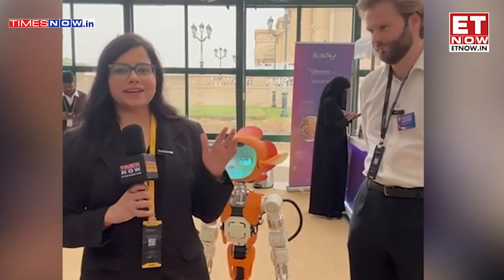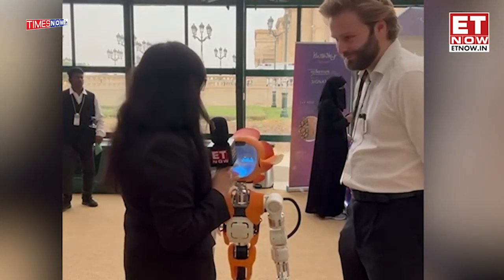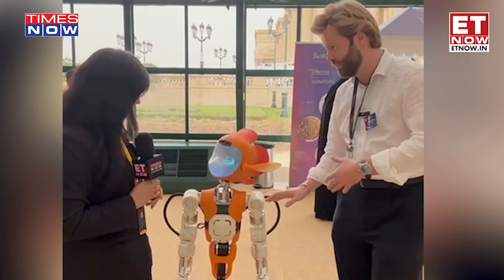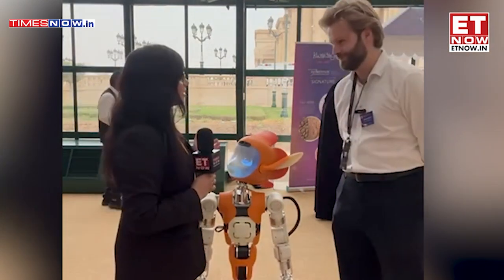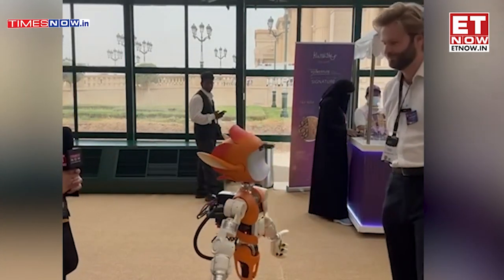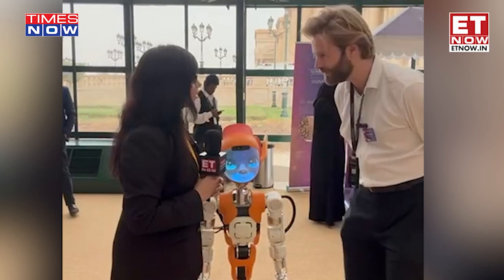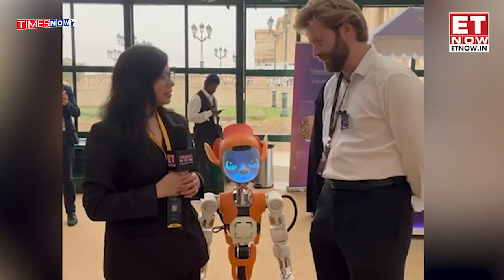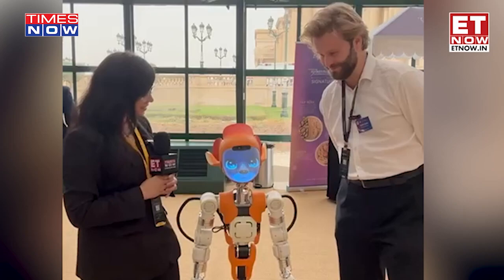Robots Take Over FII8: Times Network's Viral Worthy Interaction With Cutest Droid You'll Ever Meet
At the FII8 event in Riyadh, the Enchanted Tools AI robot showcased cutting-edge capabilities, emphasizing its potential in various industries. With advanced machine learning and automation features, it aims to enhance productivity and efficiency. Attendees were intrigued by its innovative applications in healthcare, manufacturing, and everyday life, promising a transformative future.

Times Now - Times Now News channel examines news with in-depth analysis. We provide much more than the Get Breaking news, the Latest news, Politics news, of the day. Times Network houses upscale television channels.

You can Search us on YouTube by- @timesnow